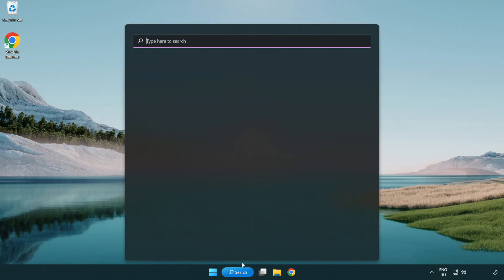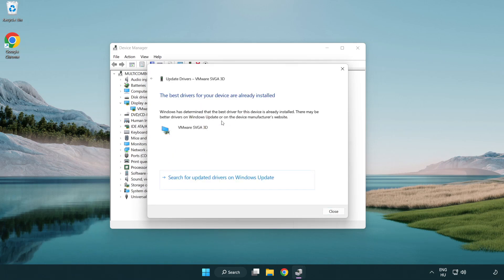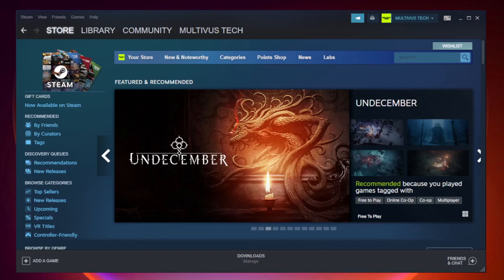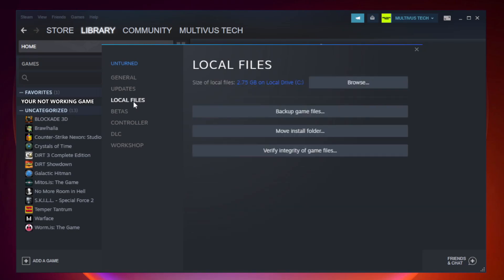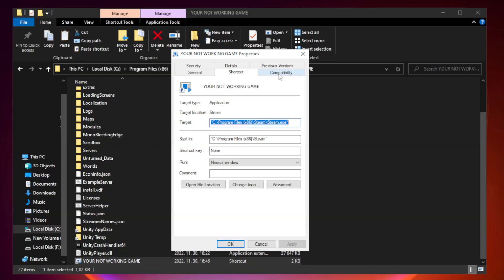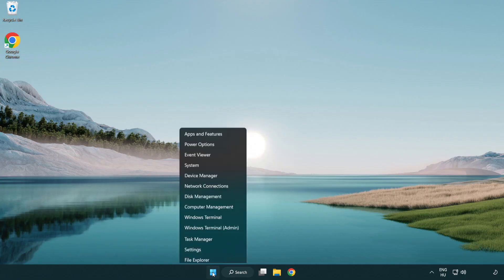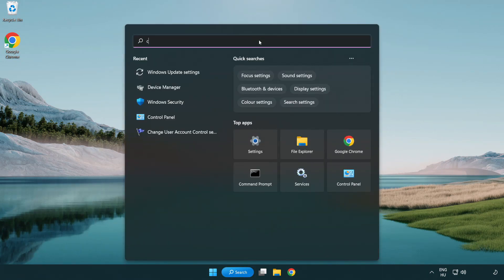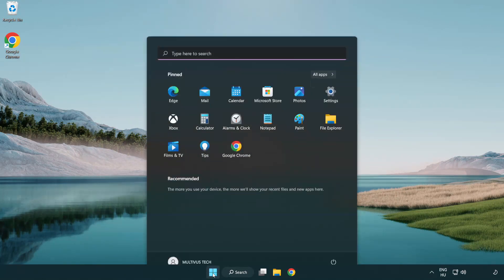How to FIX State of Decay 2 Crashing / Not Launching!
I'm going to show How to FIX State of Decay 2 Crashing / Not Launching!